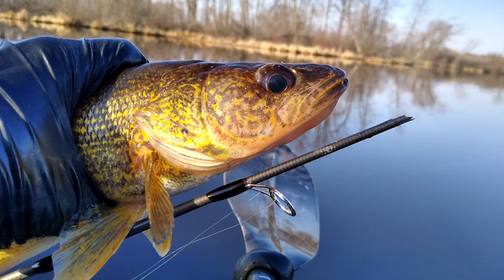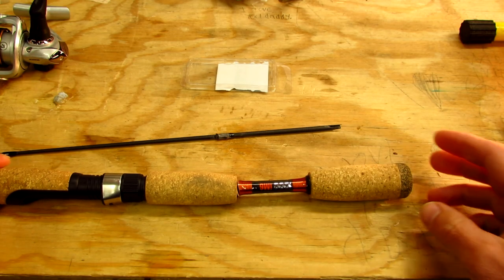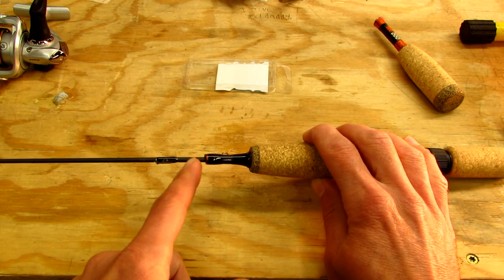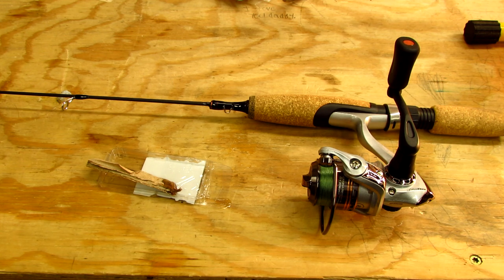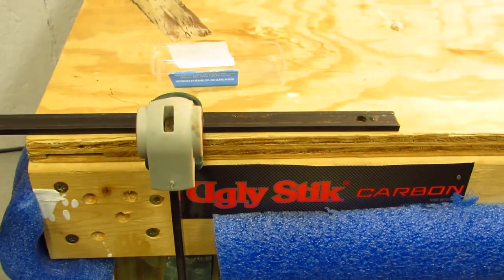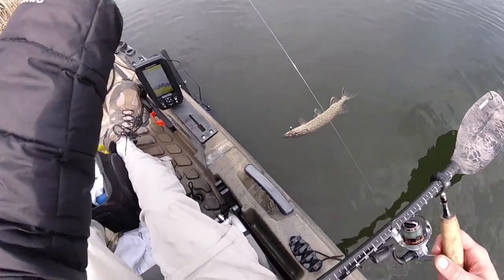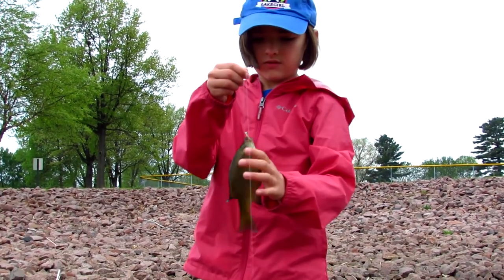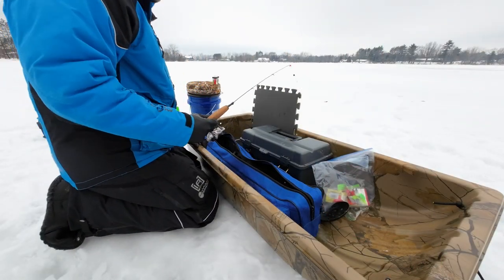DIY Ice Fishing Rod from Broken Spinning Rod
We turned a broken ultralight spinning rod into a short panfish ice fishing rod and tested it out for bluegills and on the ice. We find out that it meets its limitations with a surprise pike.